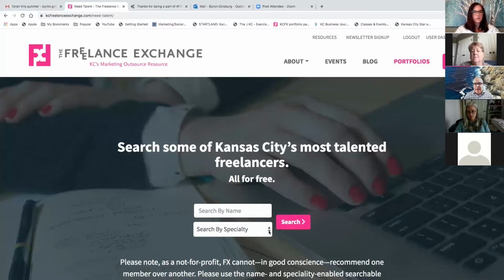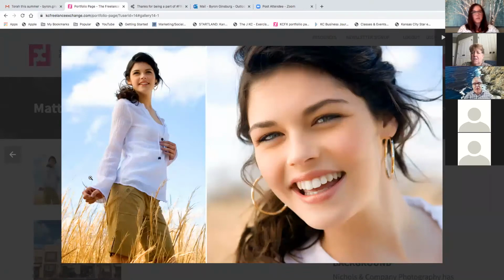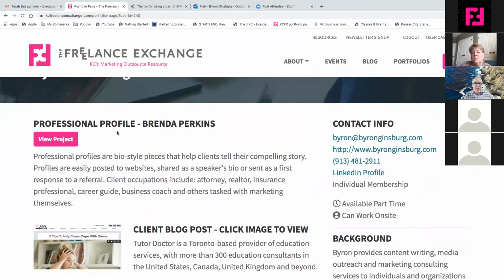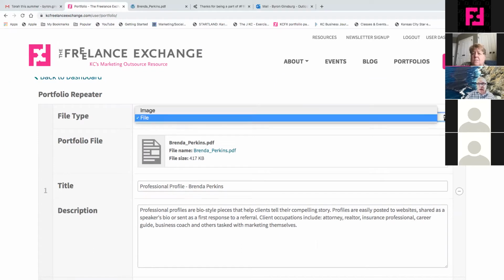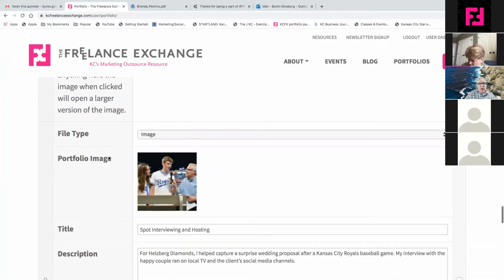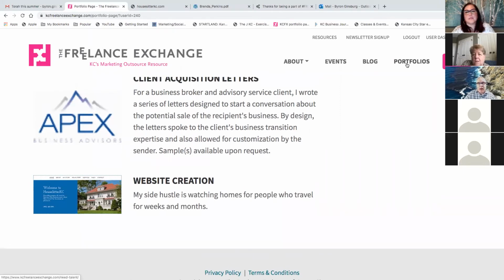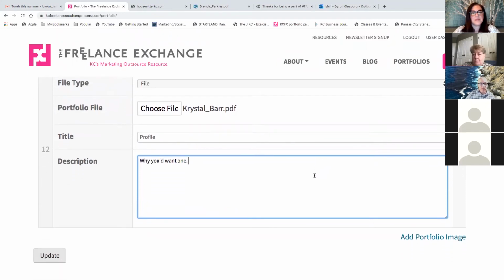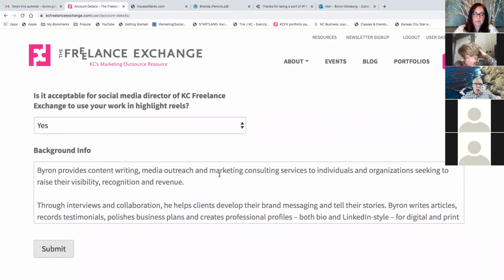Portfolios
Byron Ginsburg        Portfolios

As freelancers, we live by deadlines — but when it comes to posting and promoting our own work, it's often the last thing we think about. This session is the perfect opportunity to get your samples - our Freelance Exchange site - so that you can promote the incredible work you've done. Byron will provide step-by-step instructions on how to post your portfolio samples including artwork, testimonials, analytics, case studies; even the results of your work. All are relevant and a great way to market yourself! Having your portfolio online is one of many benefits for FX of KC members. Though not required, it complements your legacy website and creates yet another opportunity for prospective clients to find you, learn about you, and see your work. File types .jpg and .png work best, so come prepared.